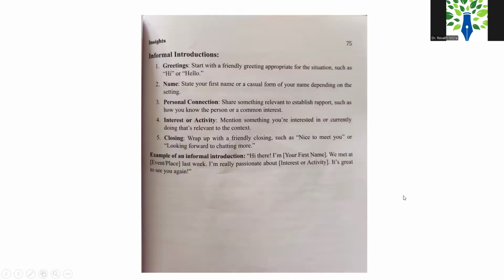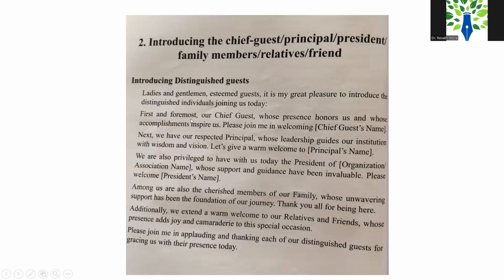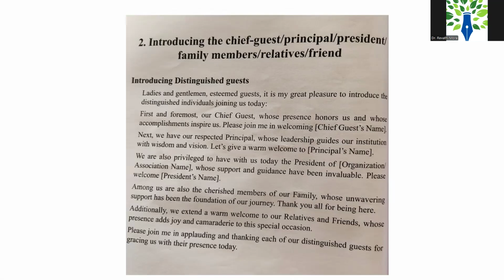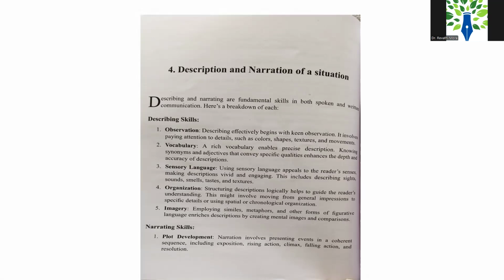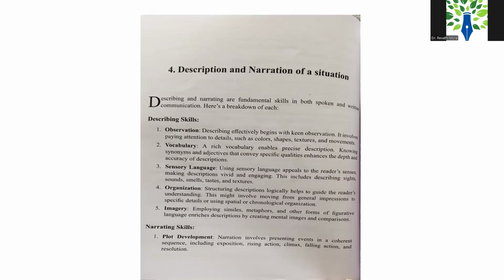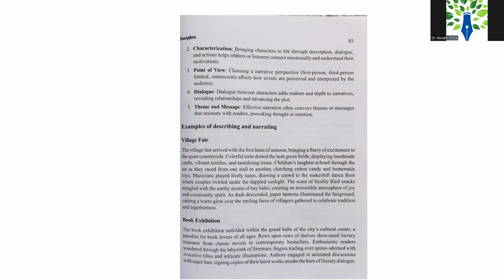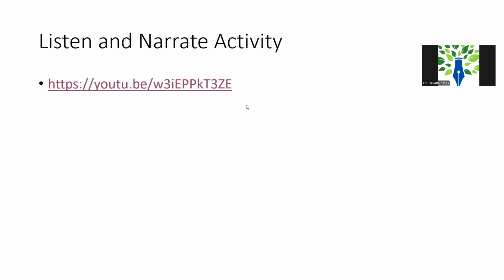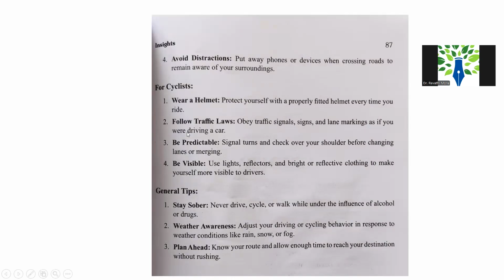(English) Conversational Skills RCU B.Com.-1